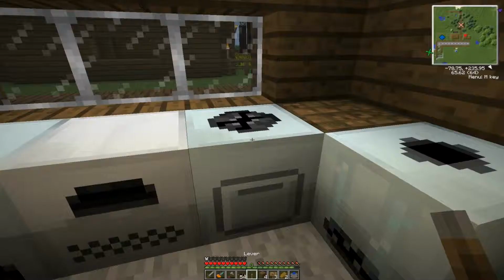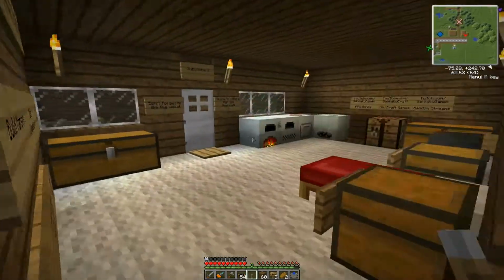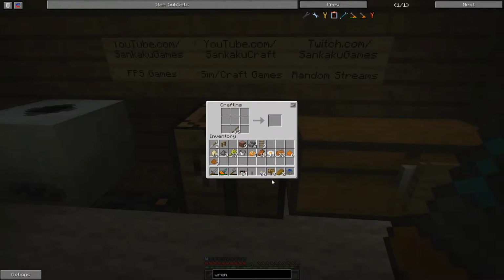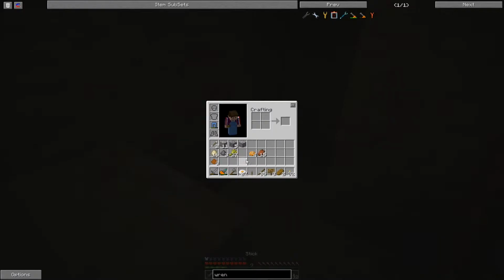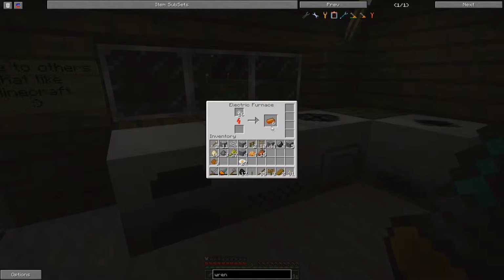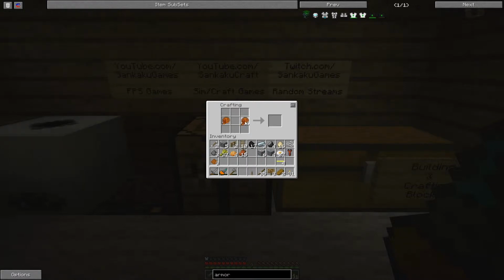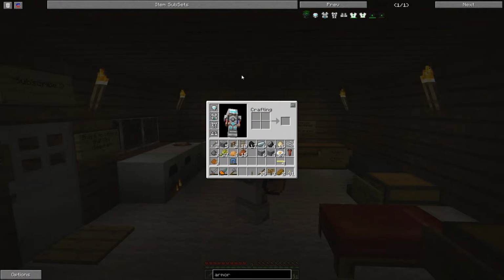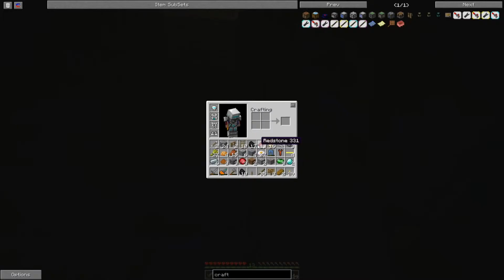SankakuCraft - Making Power Armor - Part 10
End Slate Music: MachinimaSound.com - Dustsucker